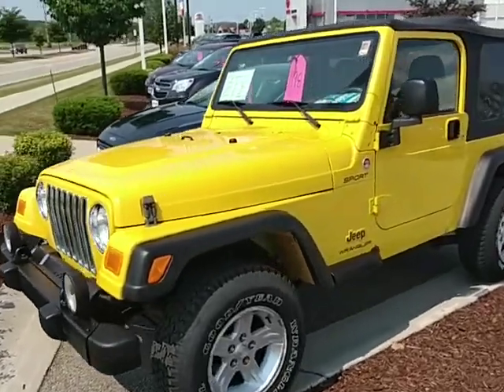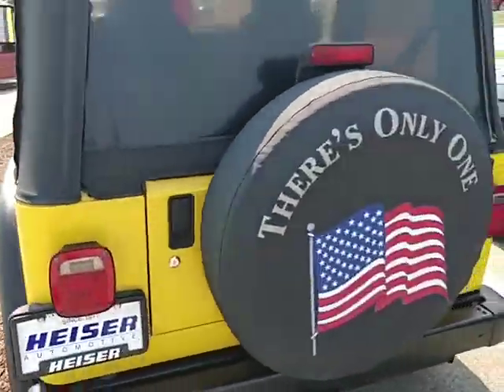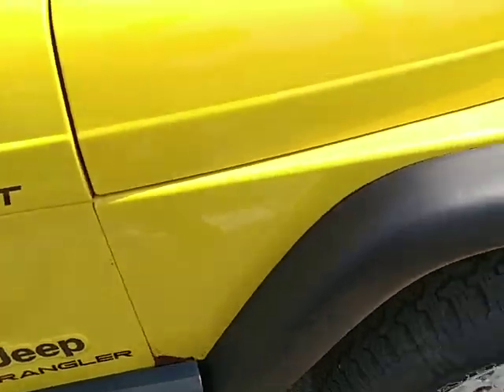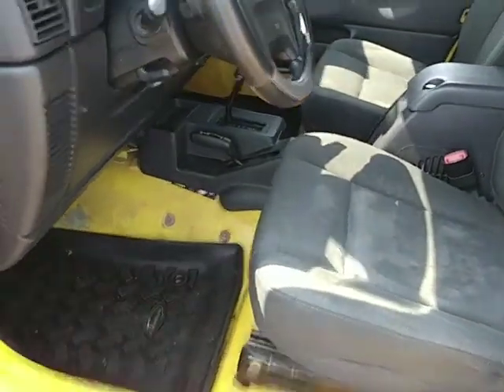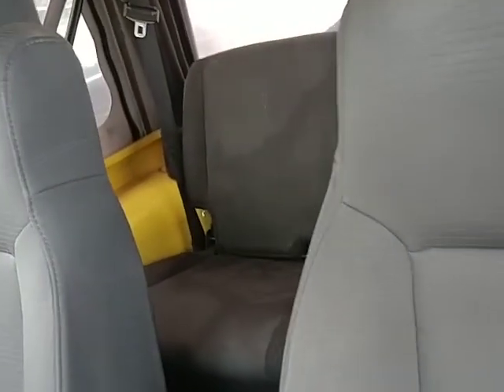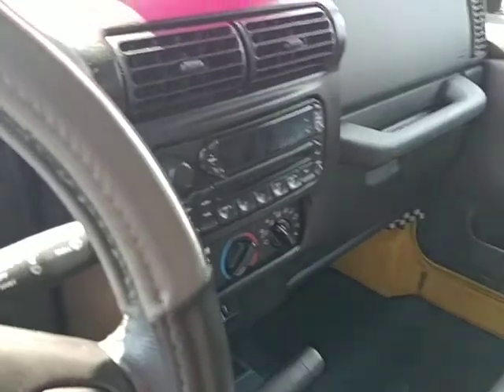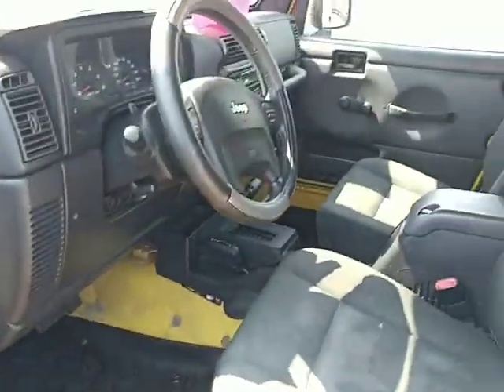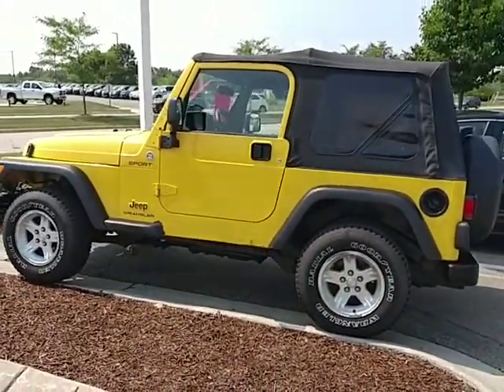2006 Jeep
Heiser Chevy